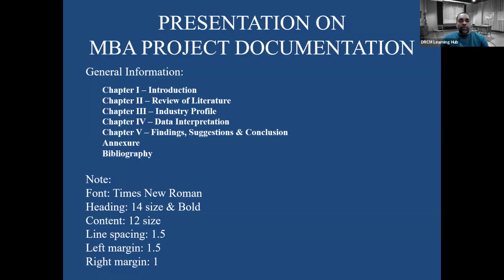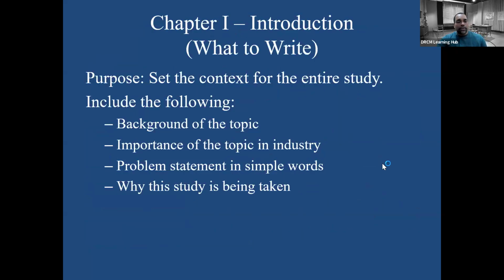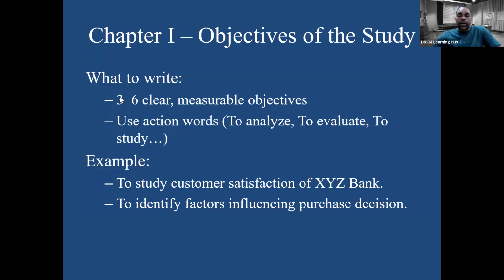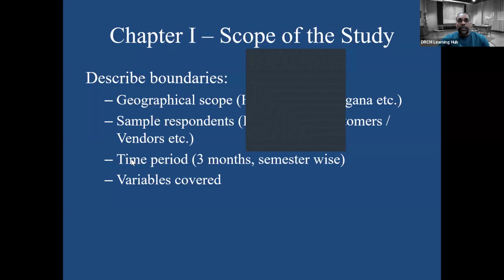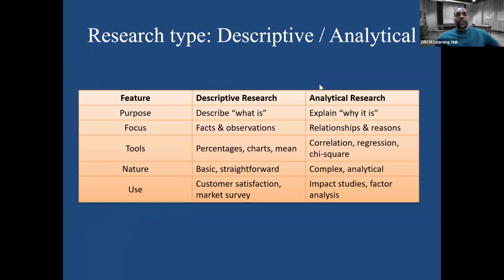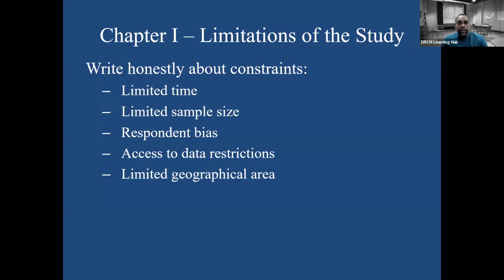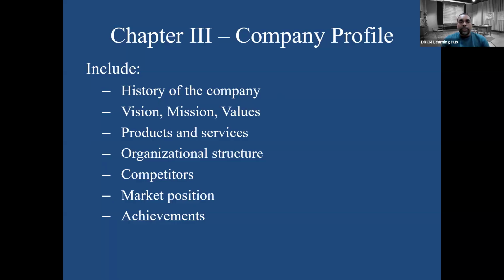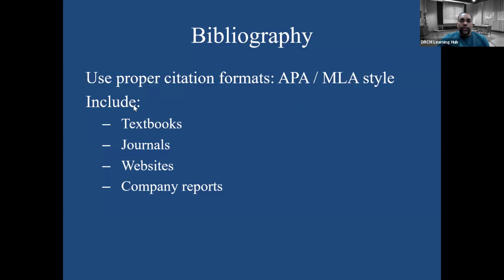How to Prepare Project Documentation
After end of this video you will learn about how to do project documentation in your career journey.